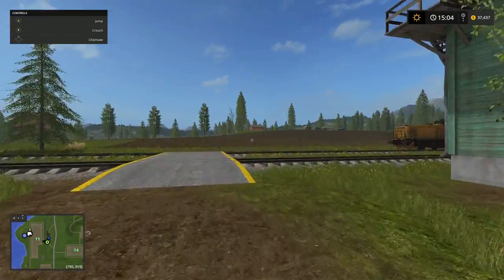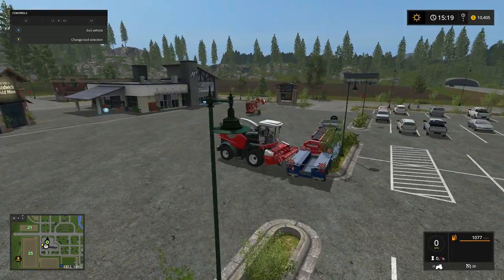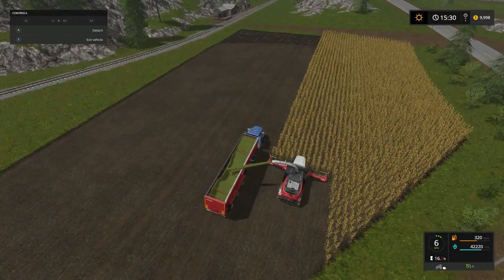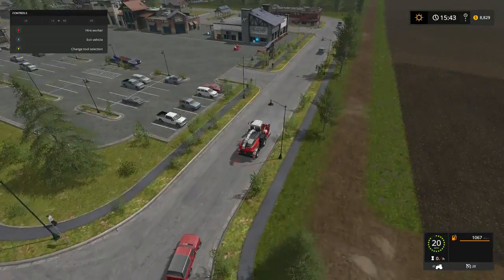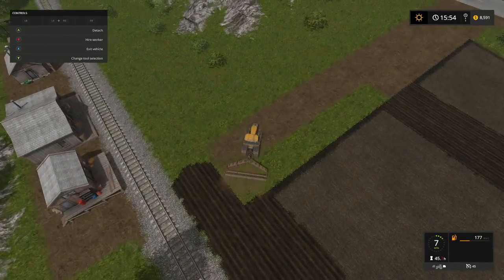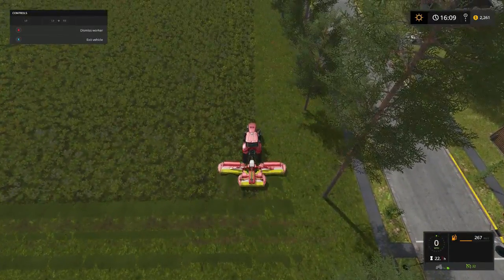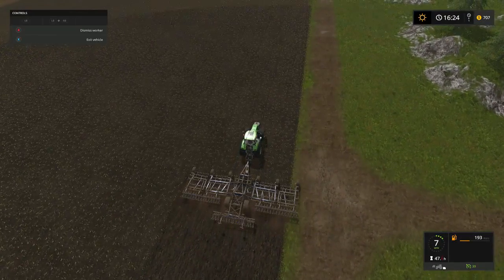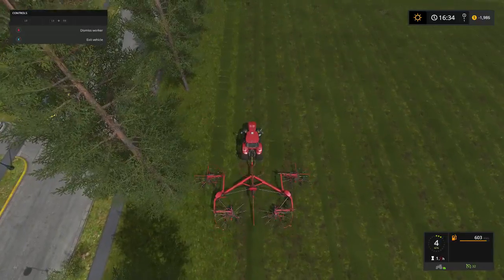Mr. Blue Farm's @ Goldcrest Valley, Ep 66, The Big Sell...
Hey every one, I sell a crap load of soy beans and buy some more tools for the jobs!

Sosnovka Episode's

Chellington 17

LawFold Farm